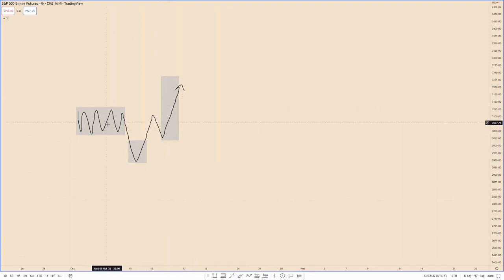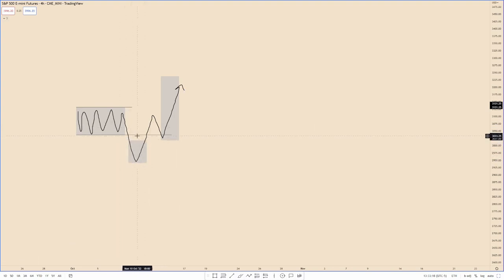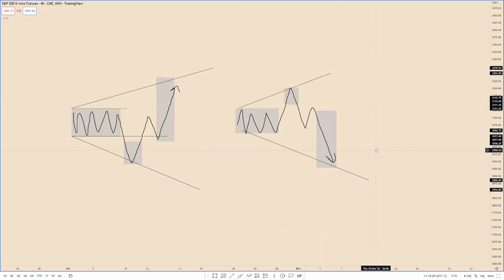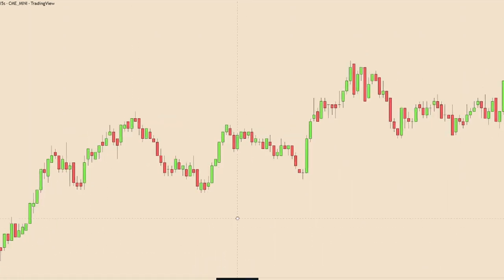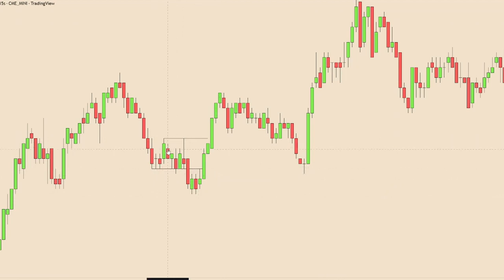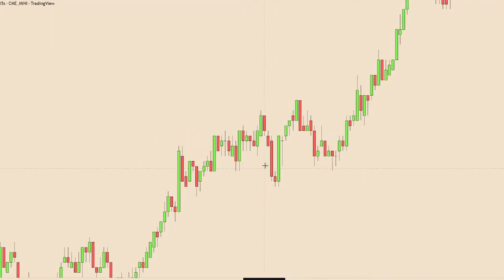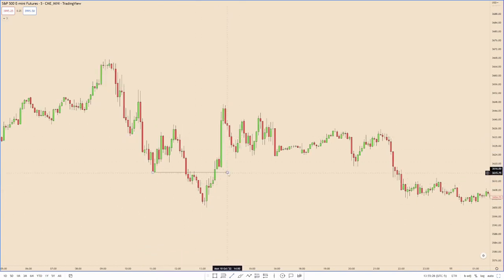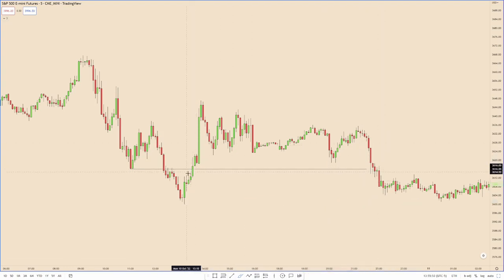AMD Forex session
Esse é o maior erro Day trade. Day Trader Olá traders, se você é da turma do Day Trader saiba que é no forex é dividido em sessões, existem apenas  uma oportunidades em cada sessão se você faz mais que duas operações por dia, alguma coisa está errada,  aconselho que revise o seu operacional.